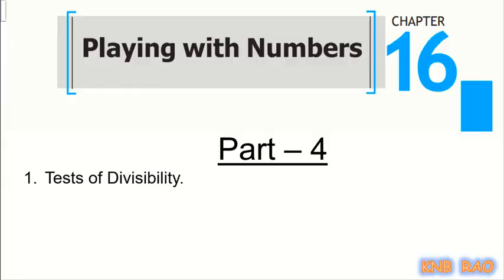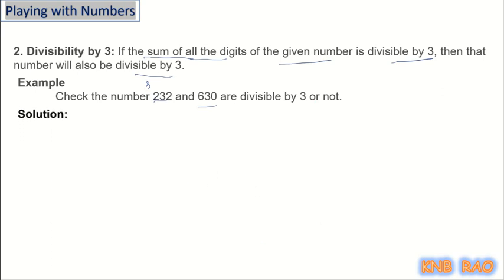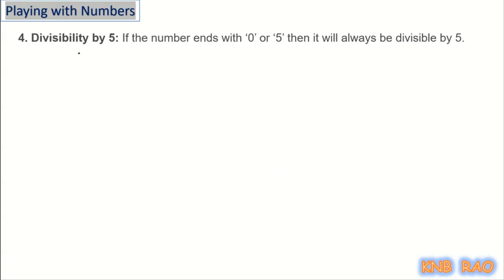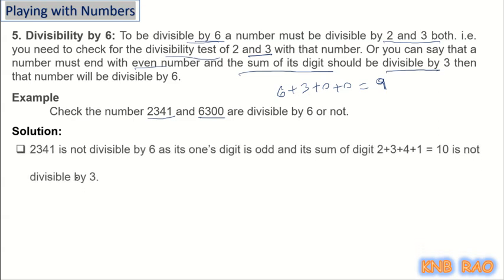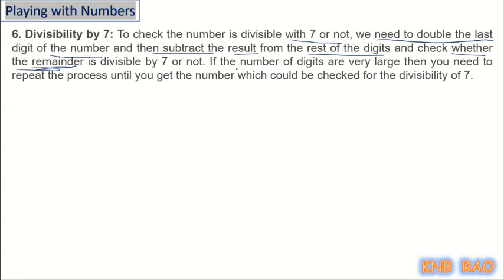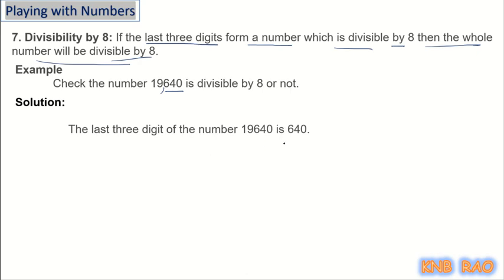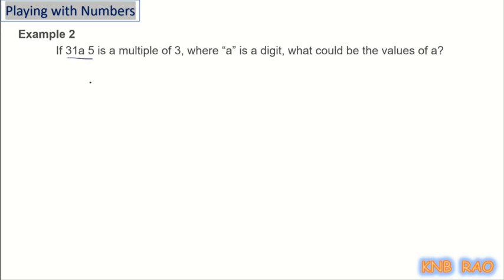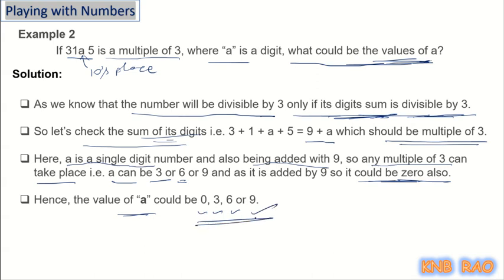PLAYING WITH NUMBERS, PART 4 : CBSE 8 STANDARD, MATHEMATICS